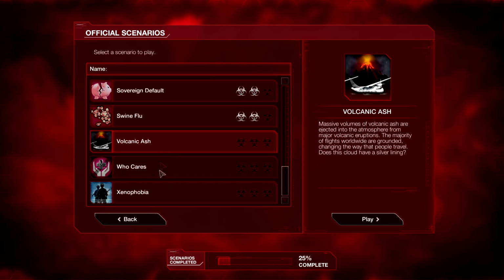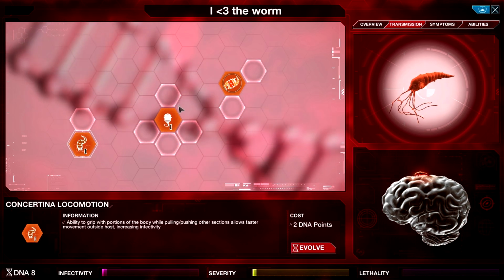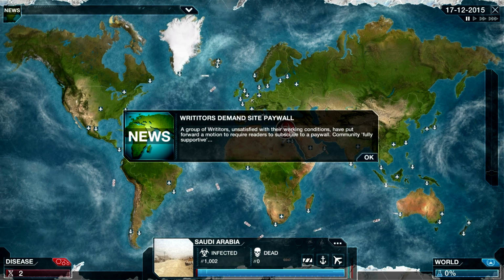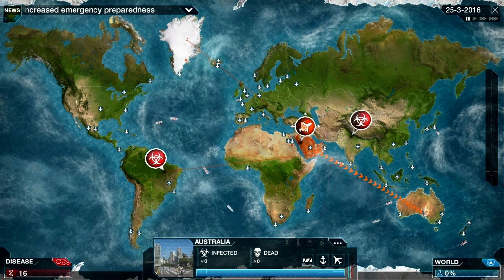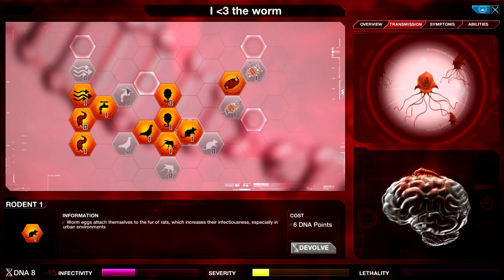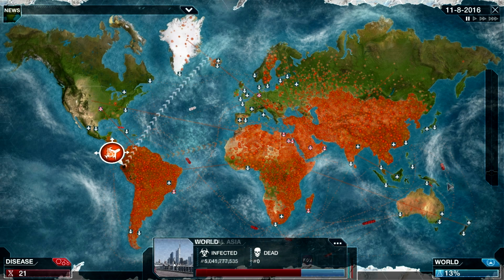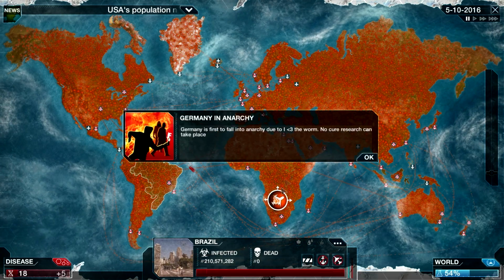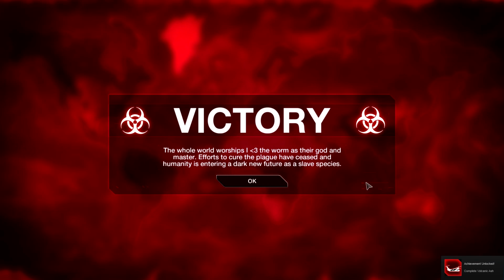Plague Inc. Scenarios (Volcanic Ash) - Part 17 - I love the worm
Welcome to Part 17 of my Plague Inc Evolved Official Scenarios Let's Play Series! Today we play the volcanic ash scenario and prove our devotion one more time!